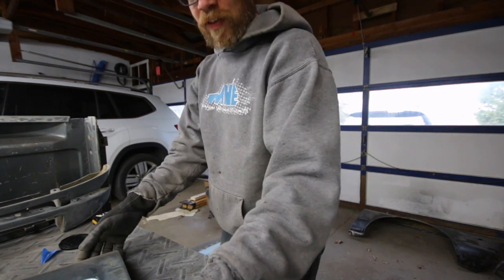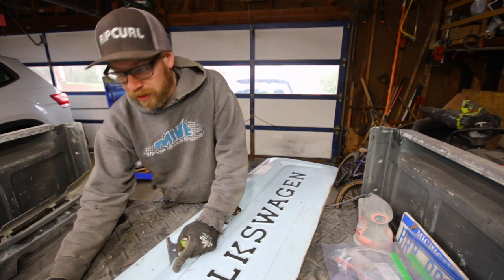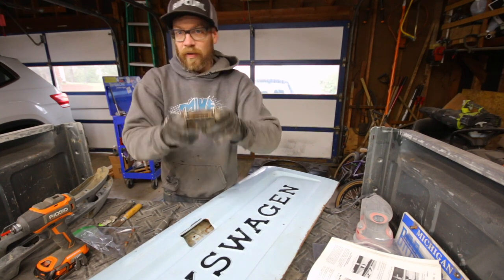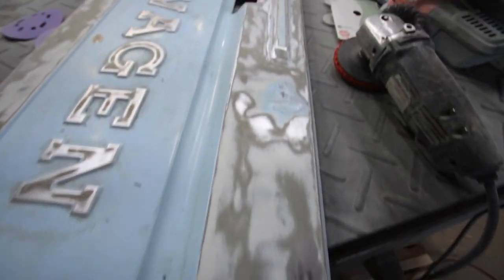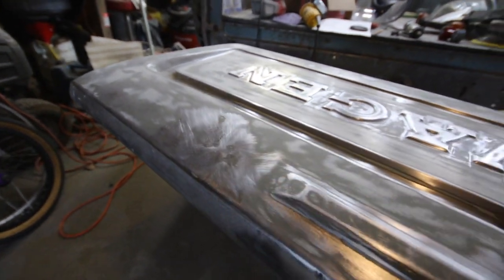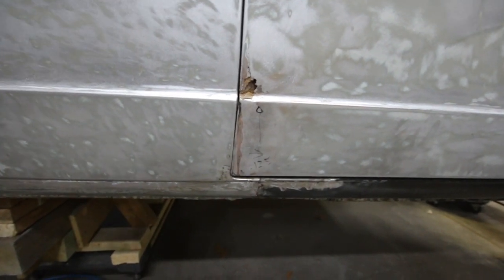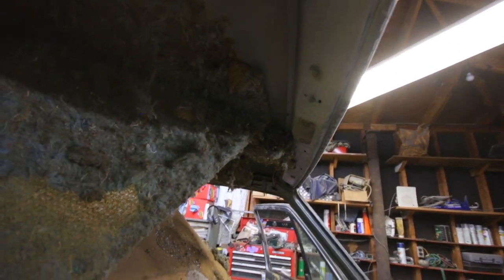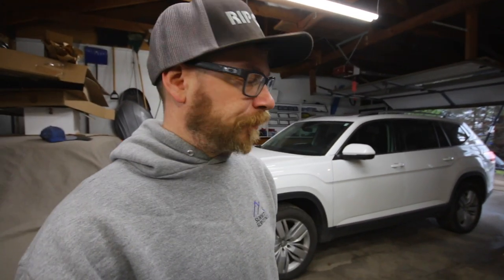Stripping tailgate -- Rabbit pickup project part 17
Stripping the tailgate down, filling some holes
dropping the headliner